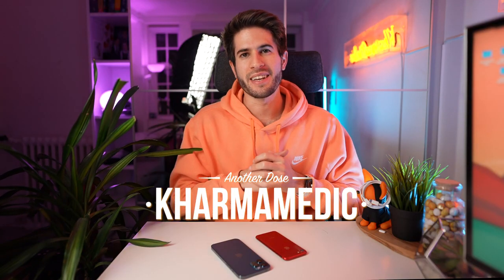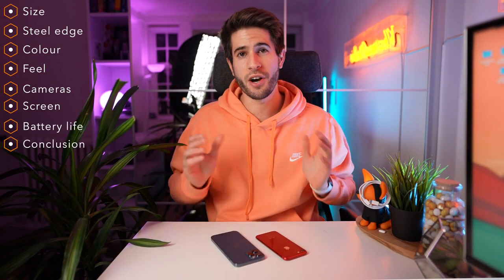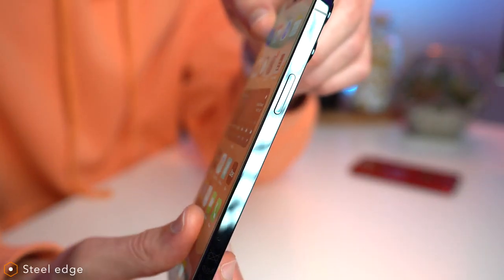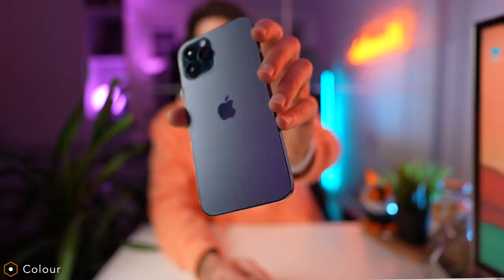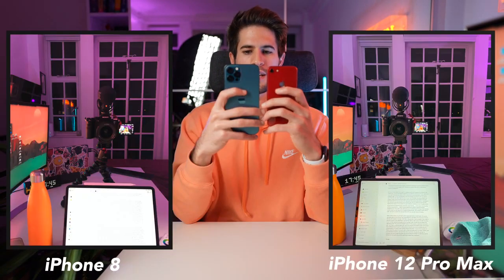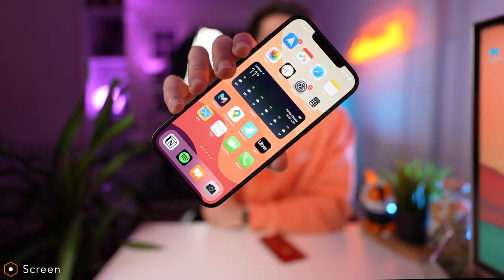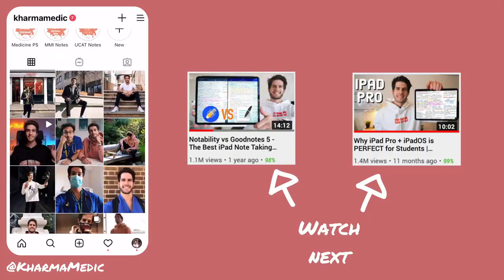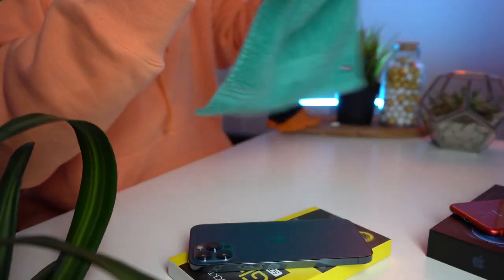iPhone 12 Pro Max Unboxing & First Impressions!